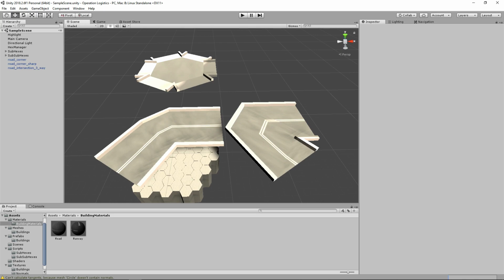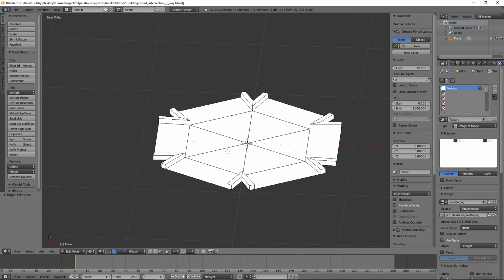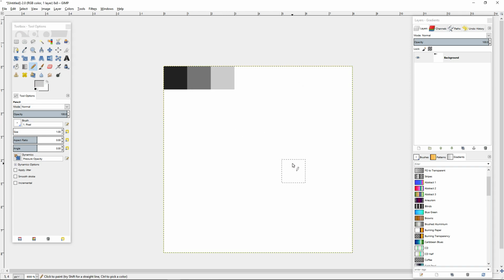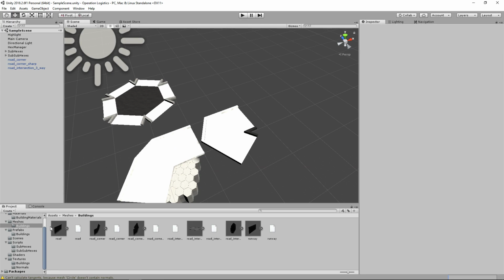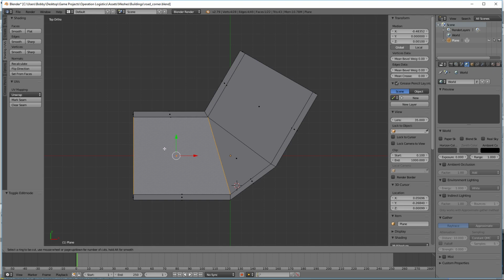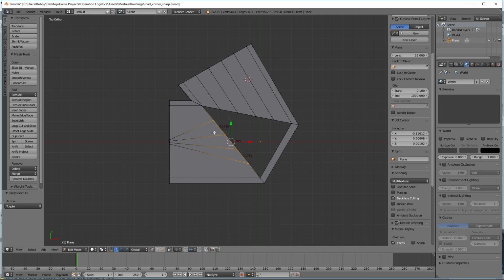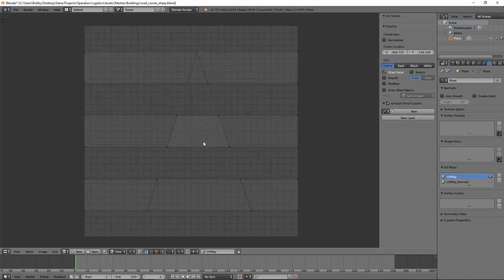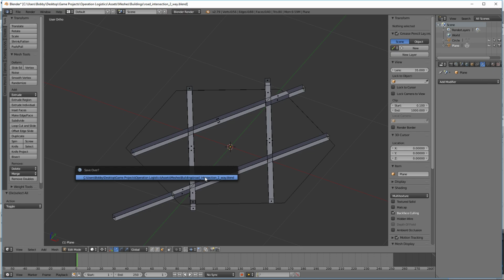Operation Logistics | Episode 26